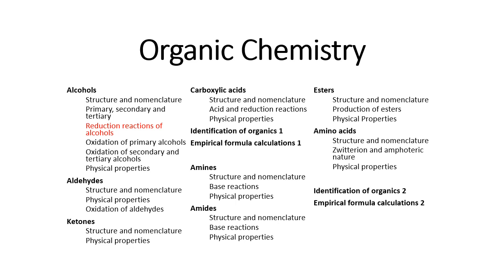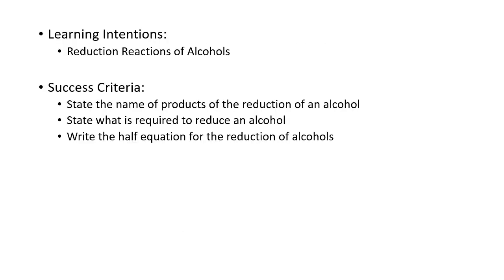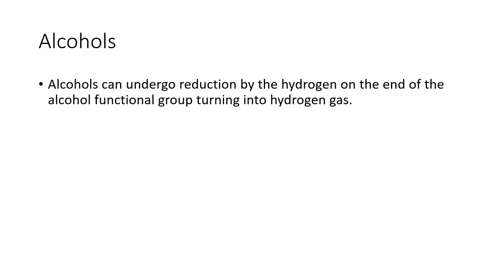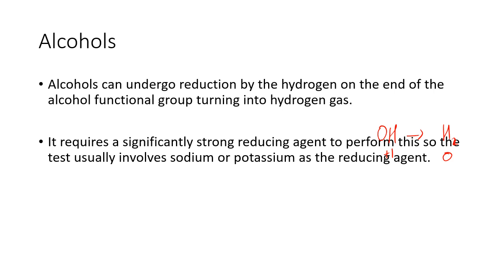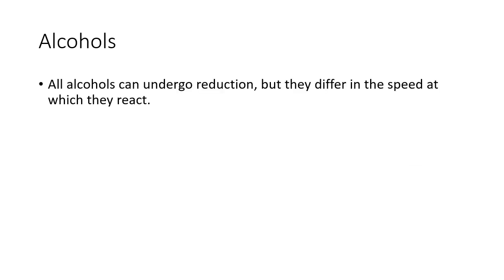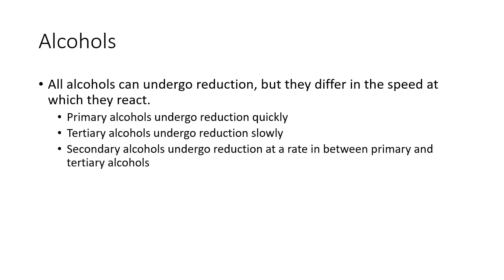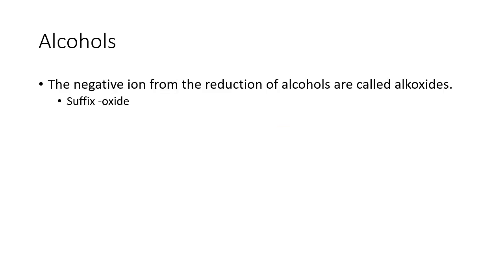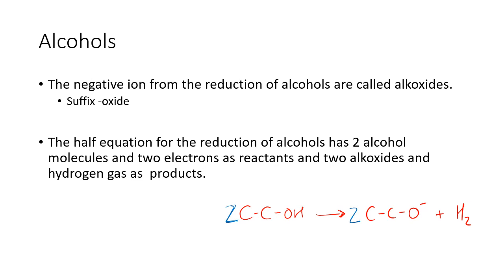12OR03 - Alcohols - Reduction Reactions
WACE Year 12 Chemistry - Alcohols - Reduction Reactions